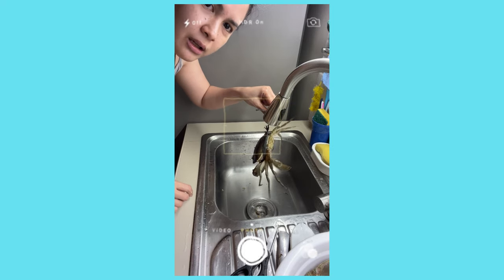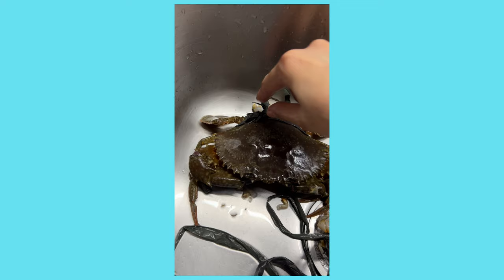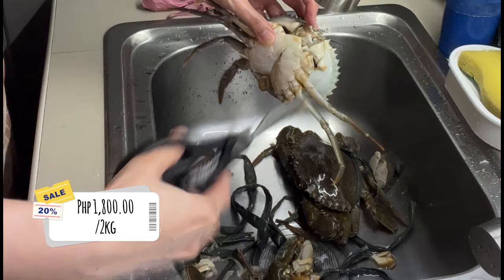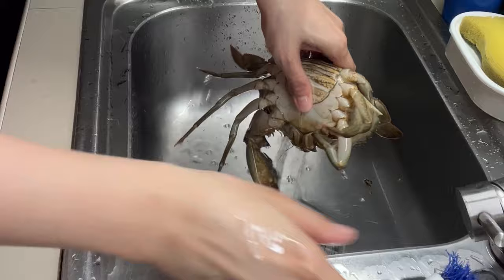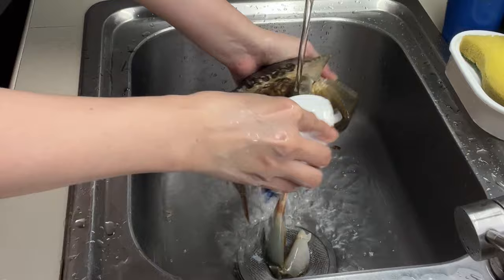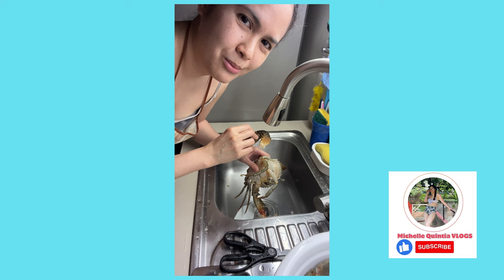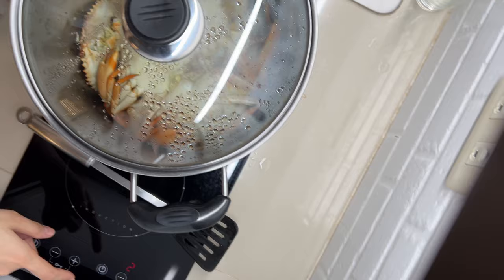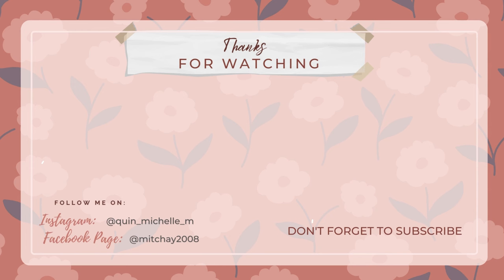The RIGHT WAY to CLEAN CRABS! cookingvlog | Michelle Quintia VLOGS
And today, join me as I clean and prep 2 kilos of Crabs to be brought to Baguio as our Packed meal there. I will show you how to properly clean your crabs so you can truly enjoy having them for lunch or dinner. I will also just half cook them and freeze them. We will completely cook them once we get to Baguio. Wooohooo! Hope you're all having a wonderful summer guys! Xoxo

Videos that I am sharing here are intended to serve as a platform for me to inspire people and share my knowledge about fitness, life hacks, travel, motherhood and any lifestyle related subjects. 💜